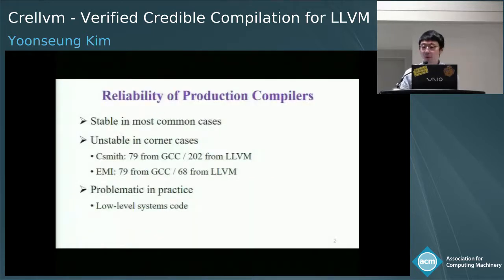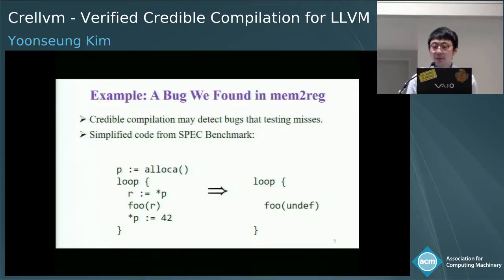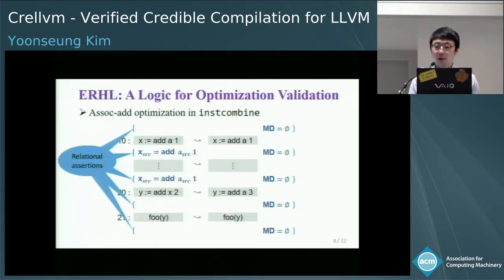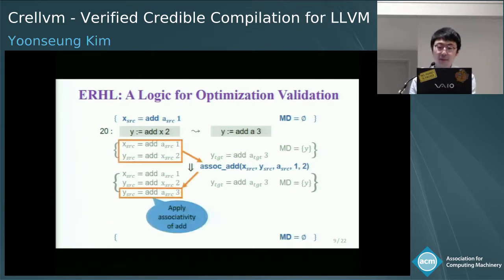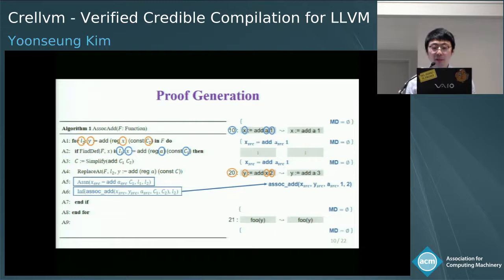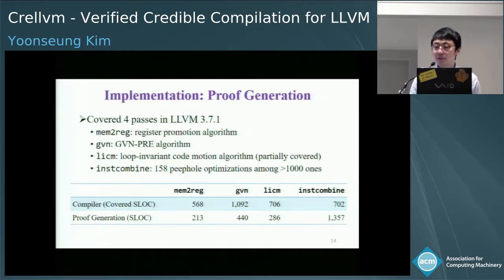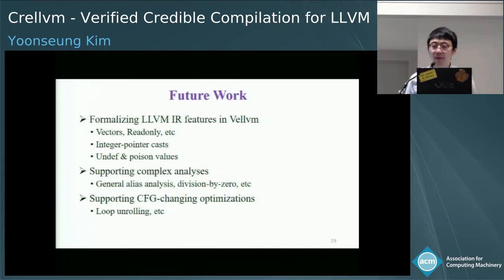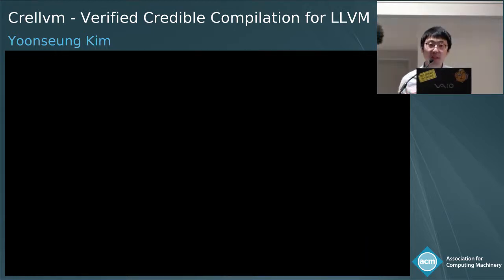Crellvm: Verified Credible Compilation for LLVM